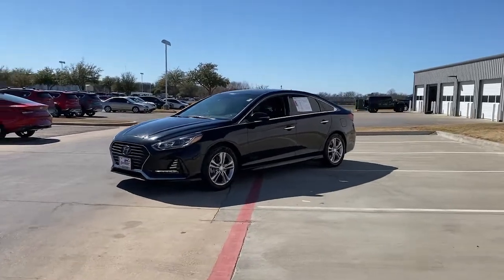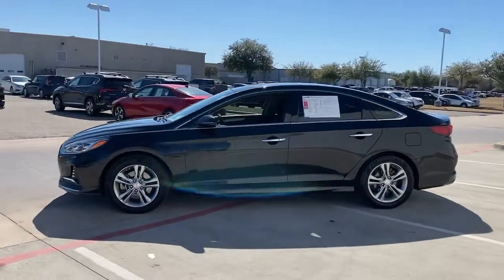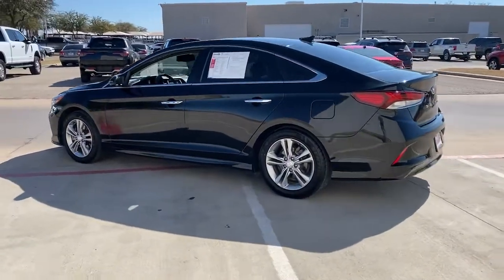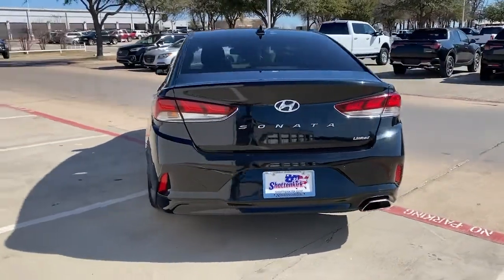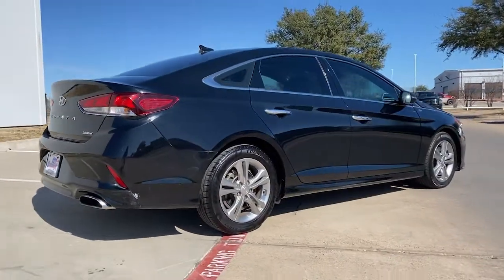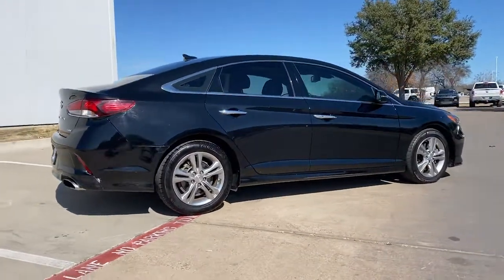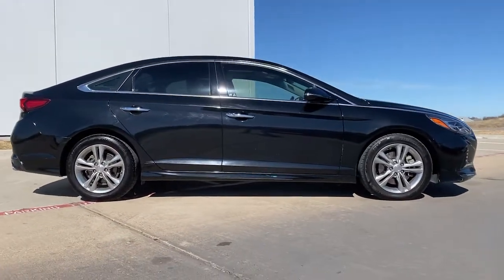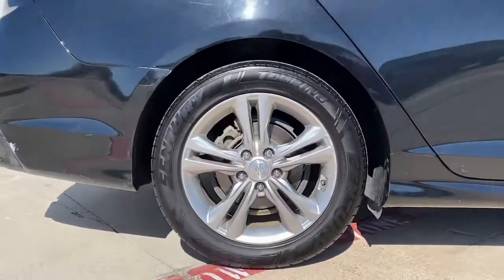2018 Hyundai Sonata Granbury, Fort Worth, TX JH608671H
EXT_COLOR] Used 2018 Hyundai Sonata available in Granbury, Texas at Mike Brown Hyundai. Servicing the Fort Worth, TX area.

Shottenkirk Hyundai
4960 East Highway 377

25/35 City/Highway MPGbrbrPhantom Black 2018 Hyundai Sonata Limited 4D Sedan FWD 6-Speed Automatic with Shiftronic 2.4L I4 DGI DOHC 16V ULEV II 185hpbrbrbrAwards:br  * 2018 KBB.com Best Family Sedans   * 2018 KBB.com 10 Best Sedans Under $25,000   * 2018 KBB.com 5-Year Cost to Own Awards   * 2018 KBB.com 10 Most Awarded BrandsbrbrAt SHOTTENKIRK HYUNDAI located in Granbury, TX all of our Pre-Owned vehicles go through a 100 point plus inspection. The oil and filter are changed, complete brake inspection, tire rotation, safety inspection, and all fluid levels are topped off. If we find anything that needs attention, we address the issue and fix it. So, buy with confidence that you are getting a quality vehicle. Trade-ins are always welcome. We offer financing from over 25 lenders and credit unions locally and nationally.
Wheels: 17 x 7.0J Aluminum Alloy,Heated/Ventilated Front Bucket Seats,Leather Seating Surfaces,Radio: AM/FM/HD/SiriusXM/MP3 Display Audio,Radio: AM/FM/HD/SiriusXM/MP3 Infinity Prem Audio,Limited Ultimate Package 03,First Aid Kit,Reversible Cargo Tray,Carpeted Floor Mats,Automatic High Beam Assist,Blue Link Telematics Gen 2,Automatic Emergency Braking (AEB),Lane Keep Assist System (LKA),Rear Parking Sensors,Electronic Parking Brake (EPB),Smart Cruise Control w/Start/Stop,Rear Side Window Sunshades,Heated Steering Wheel,Option Group 03,4-Wheel Disc Brakes,6 Speakers,Air Conditioning,Electronic Stability Control,Front Bucket Seats,Front Center Armrest,Leather Shift Knob,Tachometer,ABS brakes,Alloy wheels,Automatic temperature control,Brake assist,Bumpers: body-color,Delay-off headlights,Driver door bin,Driver vanity mirror,Dual front impact airbags,Dual front side impact airbags,Four wheel independent suspension,Front anti-roll bar,Front dual zone A/C,Front reading lights,Fully automatic headlights,Garage door transmitter: HomeLink,Heated door mirrors,Heated front seats,Illuminated entry,Knee airbag,Leather steering wheel,Low tire pressure warning,Memory seat,Occupant sensing airbag,Outside temperature display,Overhead airbag,Overhead console,Panic alarm,Passenger door bin,Passenger vanity mirror,Power door mirrors,Power driver seat,Power moonroof,Power passenger seat,Power steering,Power windows,Radio data system,Rear anti-roll bar,Rear seat center armrest,Rear window defroster,Remote keyless entry,Security system,Speed control,Speed-sensing steering,Split folding rear seat,Steering wheel mounted audio controls,Telescoping steering wheel,Tilt steering wheel,Traction control,Trip computer,Turn signal indicator mirrors,Variably intermittent wipers,Ventilated front seats,Front beverage holders,Auto-dimming Rear-View mirror,Speed-Sensitive Wipers,Compass,AM/FM radio: SiriusXM,Exterior Parking Camera Rear,Blind spot sensor: warning,Emergency communication system: Blue Link,Apple CarPlay & Android Auto